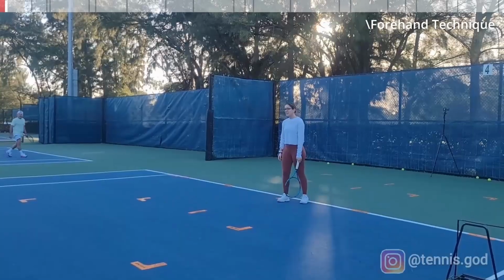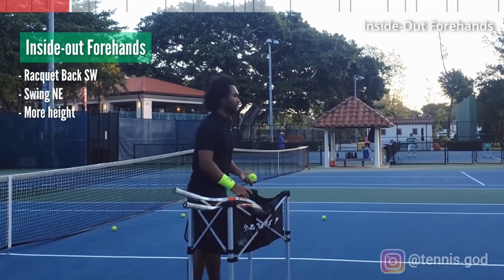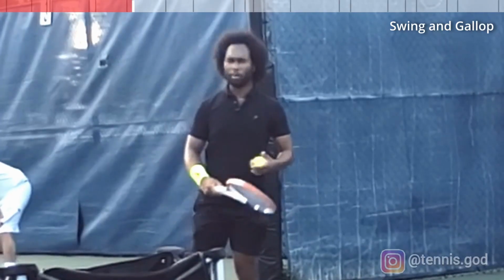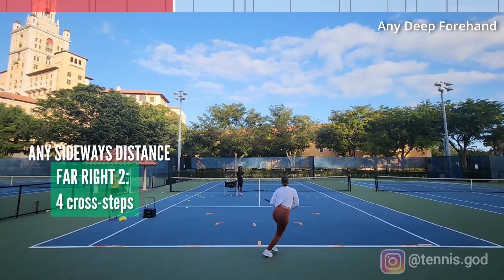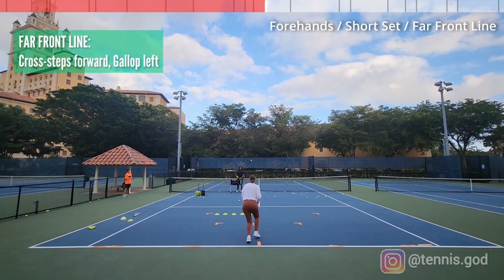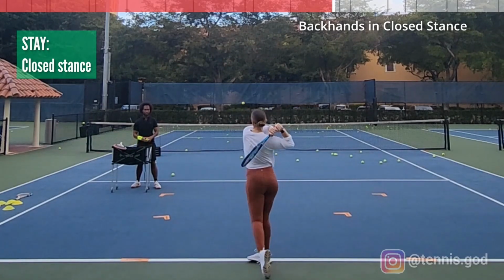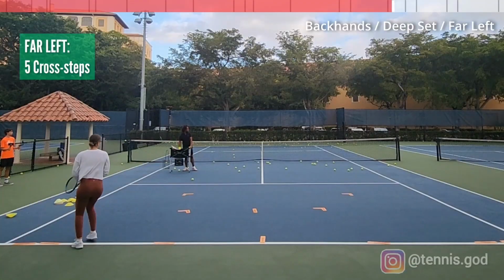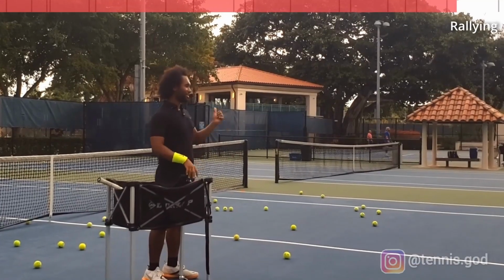Live Beginner Tennis Lesson 9/8/23 (feat. Victoria Shahbaz) | Tennis University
This is the fourth lesson I've had with one of my beginners, Victoria Shahbaz who is a former D1 Soccer player. In the last lesson, we completely worked on only forehand footwork. In this lesson, we cover forehand directional control and review some of the footwork but then continue on to the backhand side.

0:00 Introduction

FOREHANDS
0:37 Forehand Technique
3:19 How to Control Direction With the Forehand
4:58 Crosscourt Forehands
6:31 Inside-Out Forehands
9:27 Static Forehands
10:09 Forehand / Deep Set / Any Close Distance
13:28 Swing and Gallop
17:36 Any Deep Forehand
20:33 Break + Picking Up Balls
24:52 Forehands / Short Set / Front Corner
26:02 Forehands / Short Set / Front Line
26:56 Forehands / Short Set / Far Front Line

BACKHANDS
30:52 Backhands in closed stance
36:06 Backhands transitioning from open stance to closed stance
37:16 Backhands / Deep Set / Left
41:14 Backhands / Deep Set / Far Left
43:06 Break
44:16 Backhands / Short Set / Left Corner
47:31 Backhands / Short Set / Front Line

RALLYING
48:41 Rallying
53:02 End